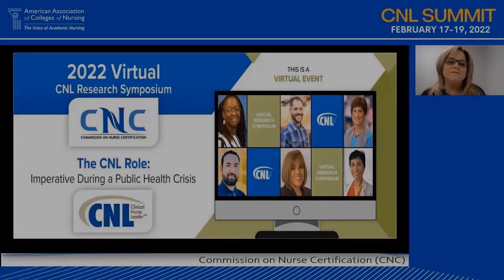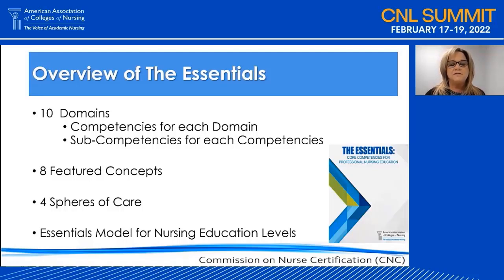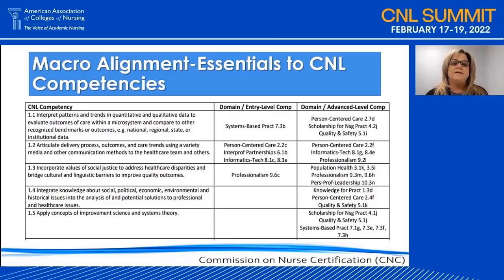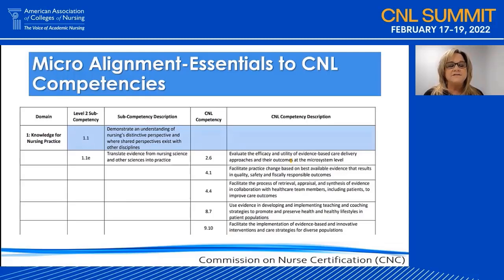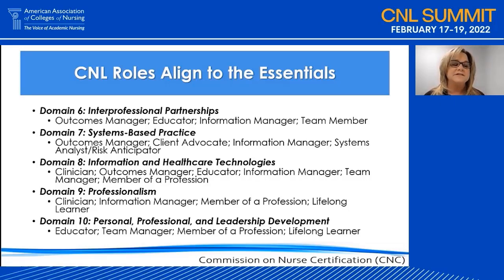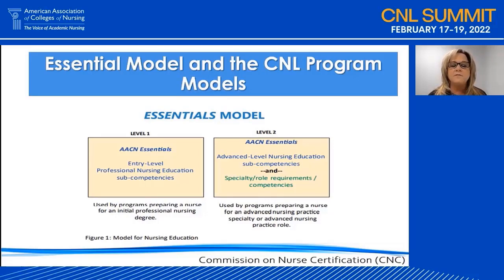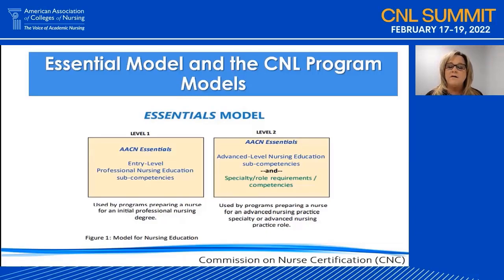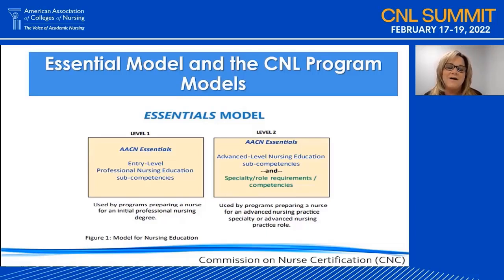2022 CNL Summit Dr. Jackie Barber - CNL Competencies and Essentials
CNC Board member, Dr. Jackie Barber provides an overview of AACN's The Essentials: Core Competencies for Professional Nursing Education, discusses the alignment of the Clinical Nurse Leader Competencies and the AACN Essentials, and reviews the model of nursing education.